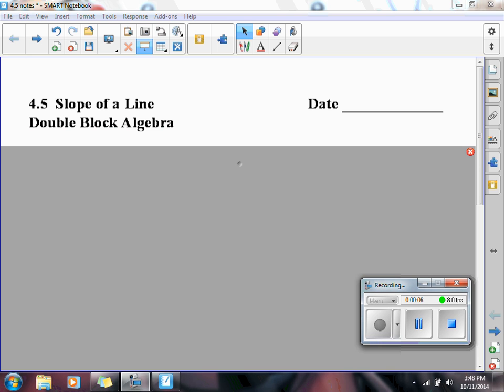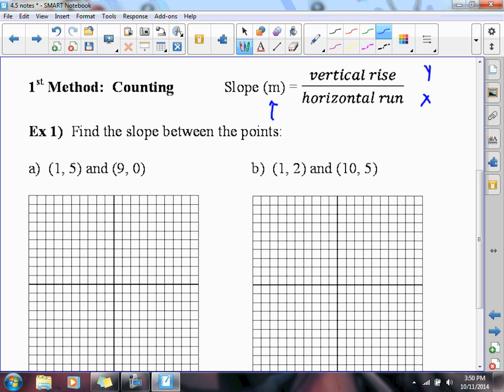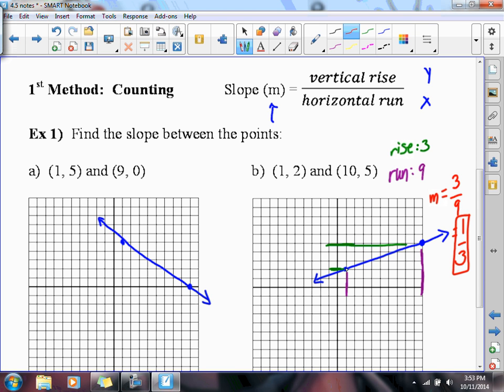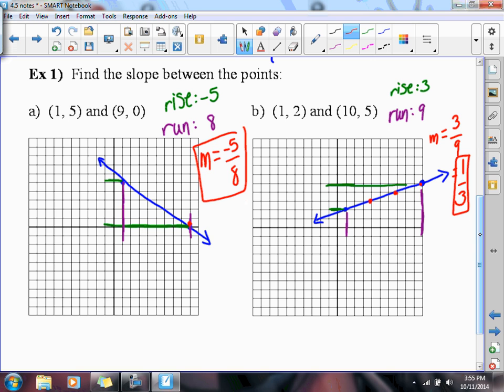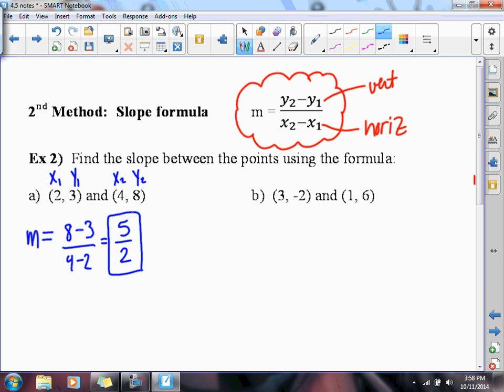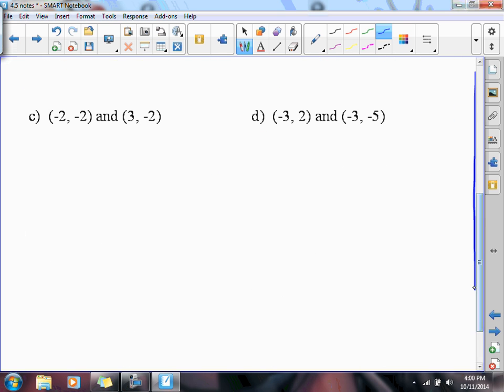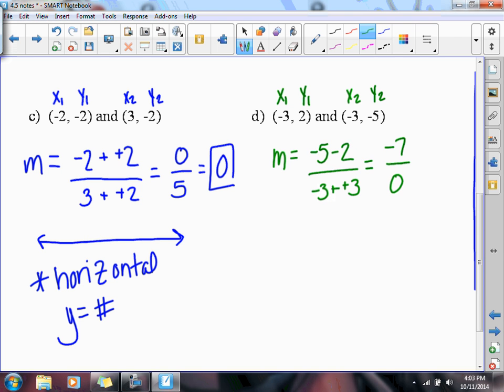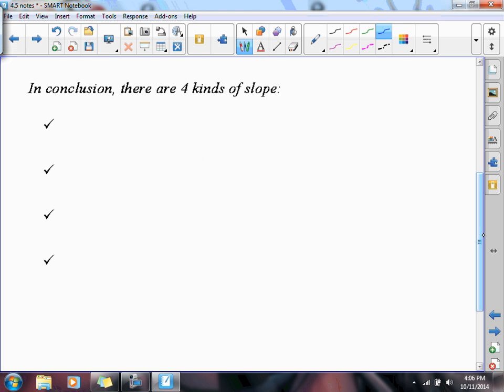section 4.5 DBA video notes